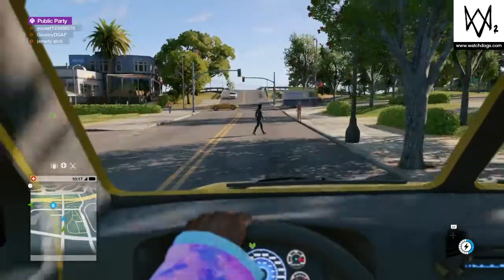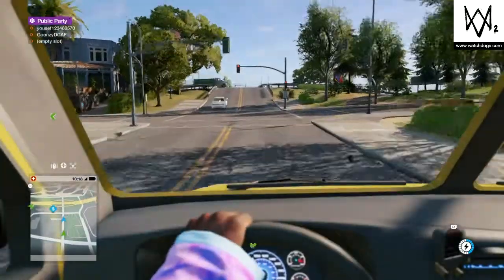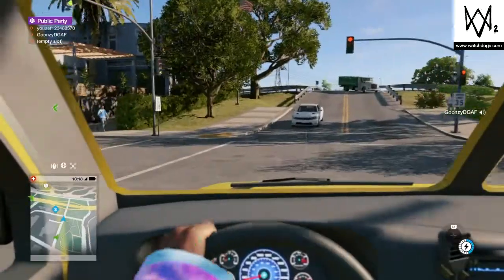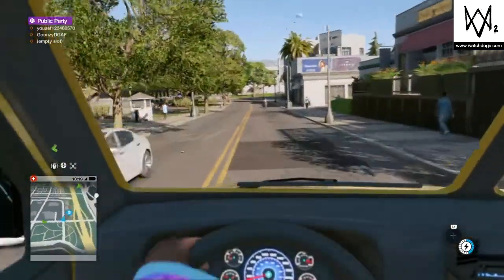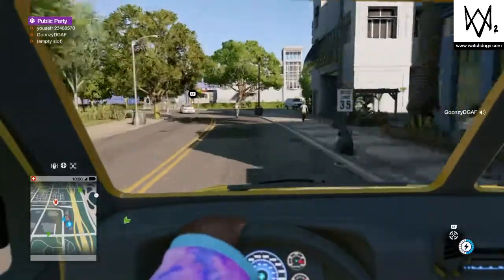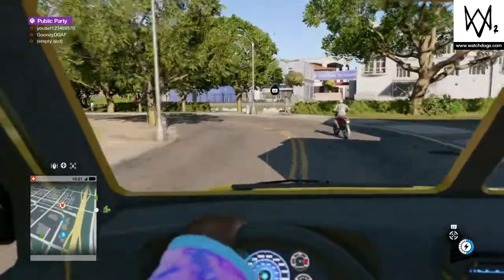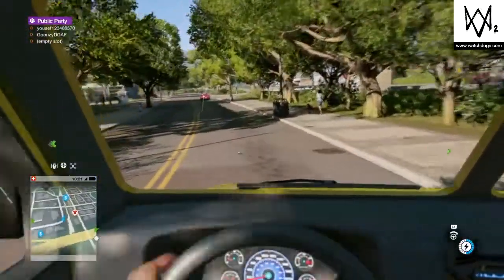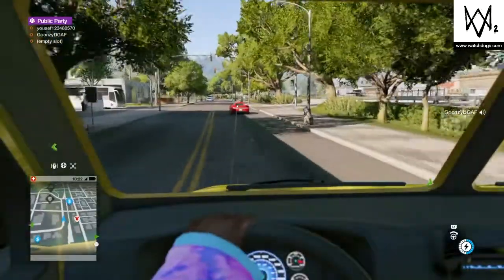How To Make Cars Go on Fire on WATCH_DOGS 2 With Teammate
Credit To me if You Did It